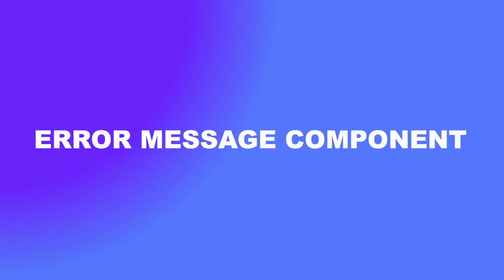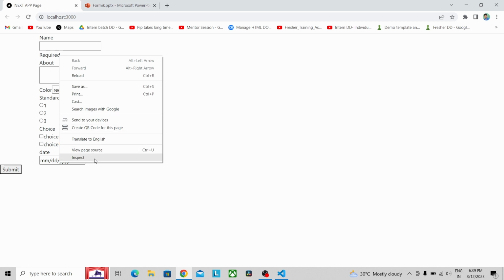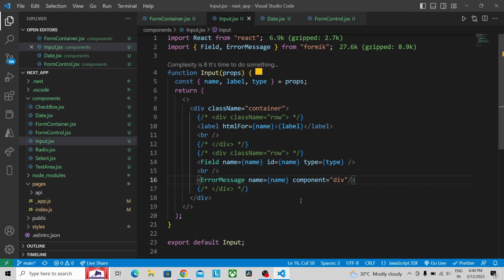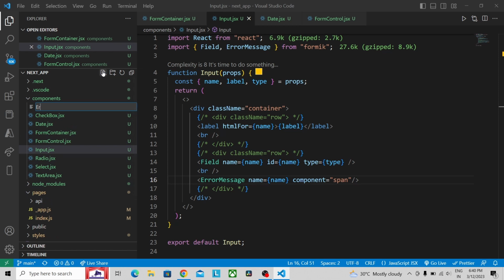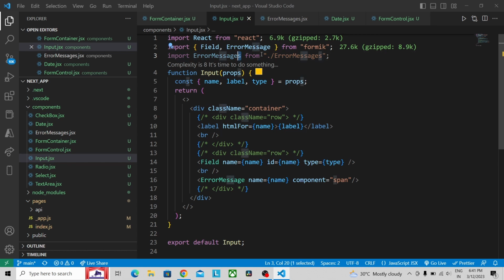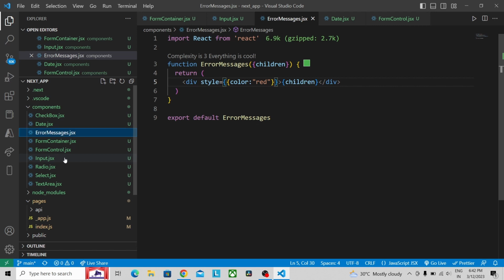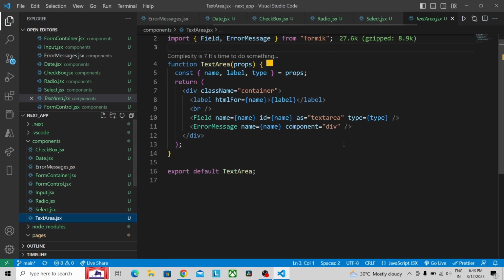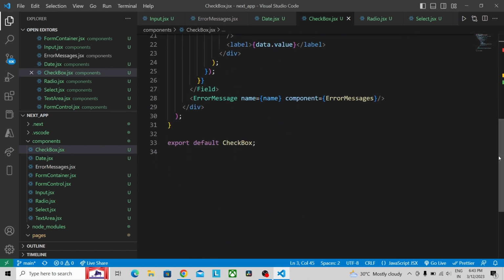FORMIK ERROR MESSAGE RE-USABLE COMPONENTS #18